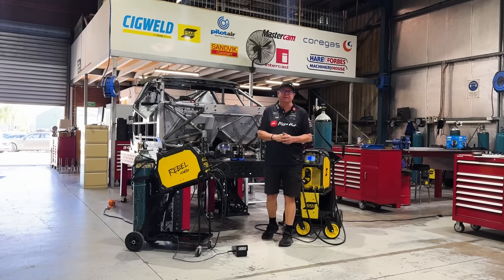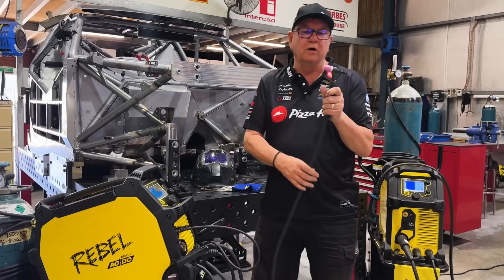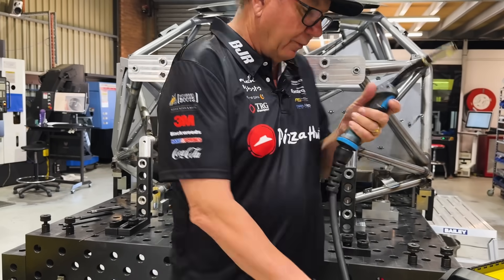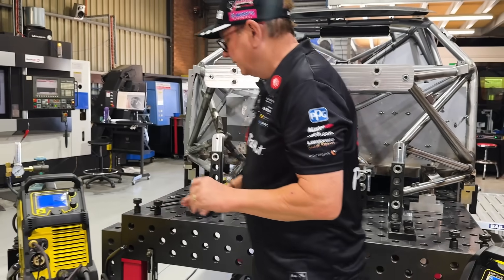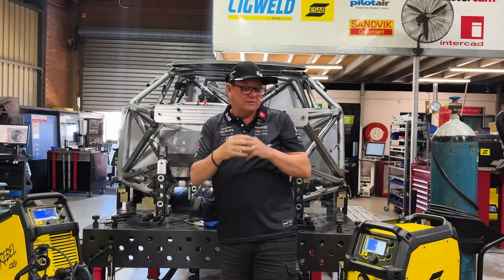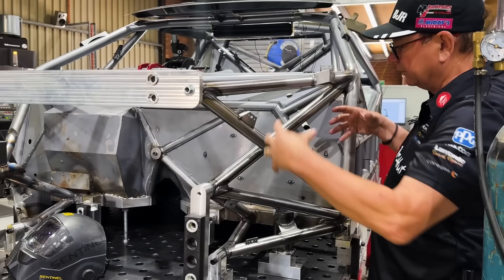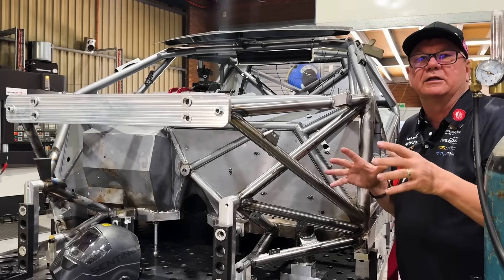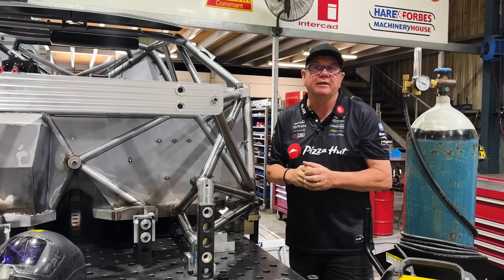Why the type of weld on a Supercars chassis matters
Brad explains why certain types of welds are mandated for Supercars chassis'.